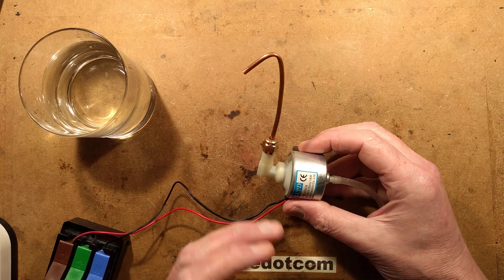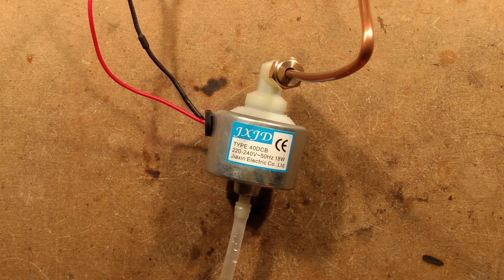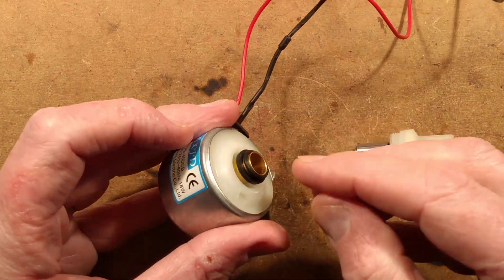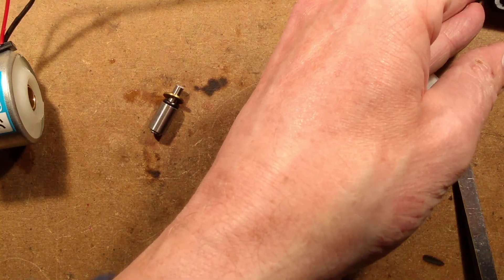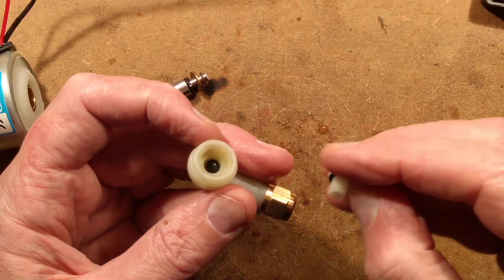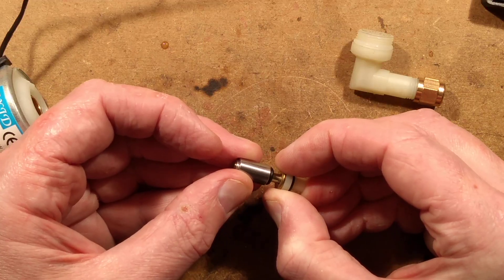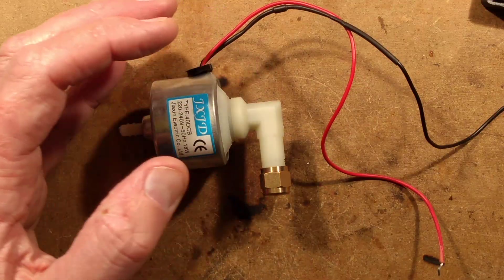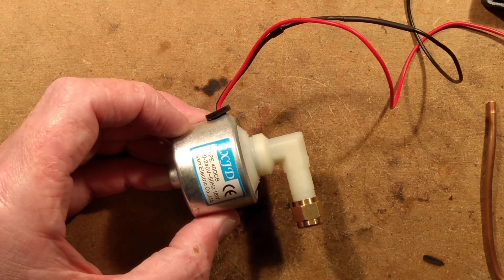Fix your smoke, snow machine, steam mop solenoid pump.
Every year at Halloween and Xmas people dig out their smoke, snow and foam machines and discover that while they are heating up or blowing just fine, there's no smoke, snow or foam coming out.  The usual culprit is the pump, a very common solenoid pump used for its cheapness and predictable throughput.
In smoke machines the heater block can also fur up and block any passage of liquid, but it's easy enough to narrow down the fault by disconnecting the pump and seeing if it is actually pushing liquid through.  (A blocked heater usually requires replacement of the heater block or whole machine.)
This video shows how to identify, open and clean the classic pump.
Always unplug the unit completely from the mains supply when working on it.  Don't trust the machines switch to make it safe to work on.  These machines are usually cheaply made, have lots of grounded metal and involve working with wet hands.  All a recipe for a zinger of a shock of enough magnitude to ruin Christmas.

If you open the pump and it immediately goes BOING! and all the springs and things shoot out and scatter round your workshop then you can still buy a complete new pump on eBay for a low price.  Make sure you get the same style for pipe connections and the correct voltage rating.

These pumps have a rough life, especially in snow machines where they are pumping a mixture of water and detergent, which is tough for most other pumps to handle too.  It's made worse by long periods of storage when rubber seals perish, gunk forms and corrosion occurs.

While maintaining your snow and foam machines it's worth cleaning them out too in case goo has grown in the tanks.  This is less of a problem with smoke machines due to the sterile nature of the fluid and inherent pasteurising as it passes through the machine.

It does help to flush smoke machines through with some white vinegar in distilled water.  Do it outdoors and then flush it through with some fresh smoke fluid afterwards.

The solenoid pumps are also useful for other things too.